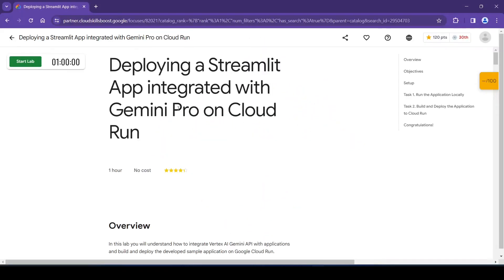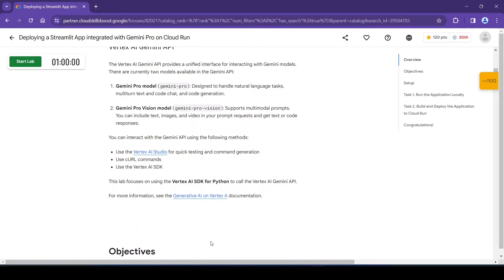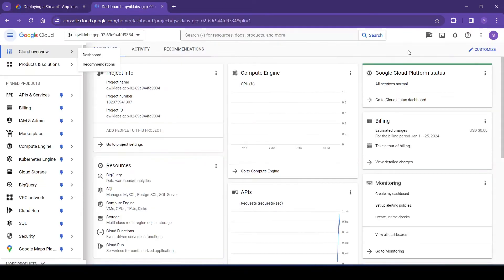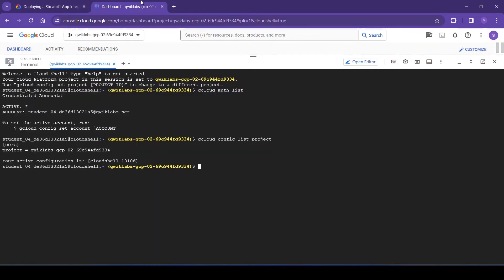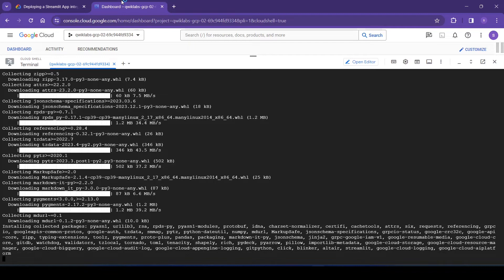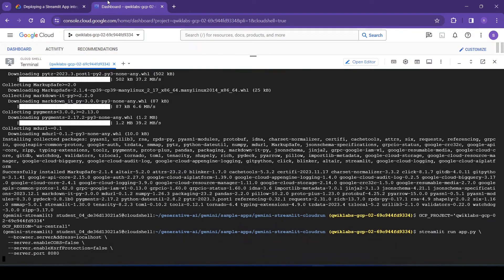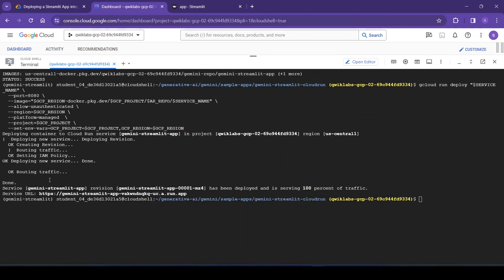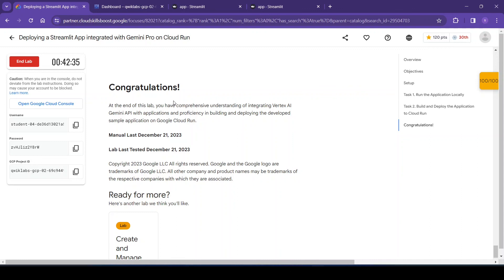How to Deploy a Streamlit App Integrated with Gemini Pro on Cloud Run